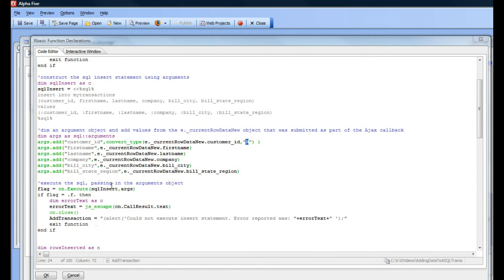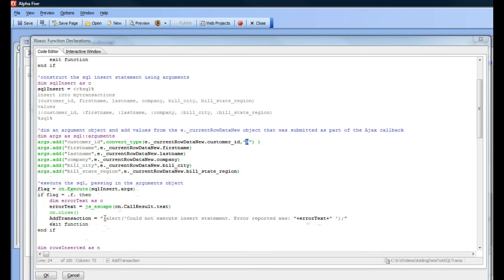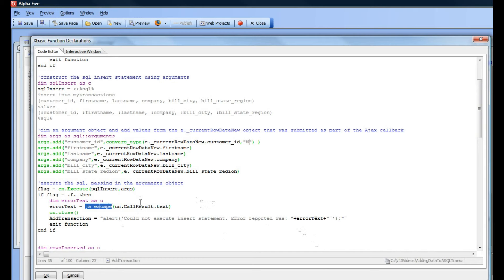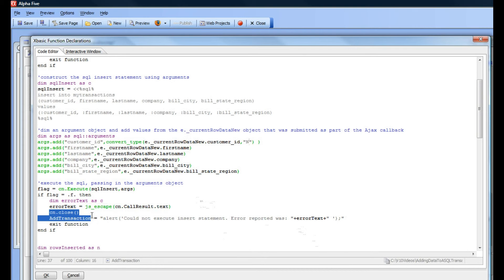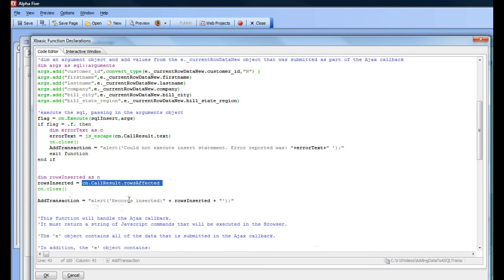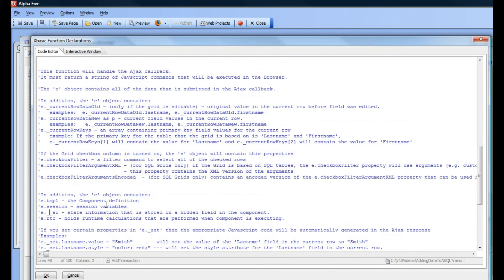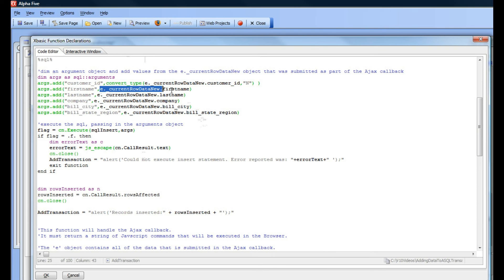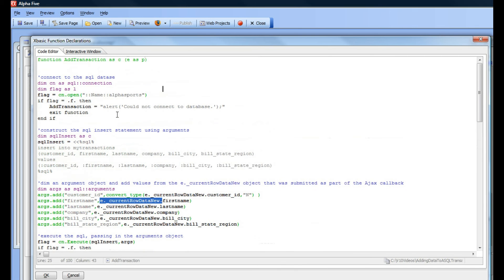V11 Using a User-Defined Ajax Callback to Add Records to a "Transaction Table" Part 2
91 Alpha Five v11 Adding Data To ASQL Transaction Table In An Ajax Callback Part 2

This video shows how you can create a user defined Ajax callback to add records to a transaction database. The video assumes that the transaction database is a SQL database, but the principles are the same for .dbf tables. The new record in the transaction table is populated with data from the current row in the Grid.